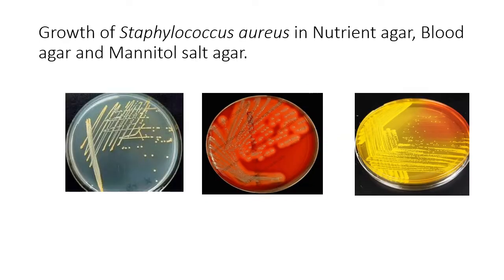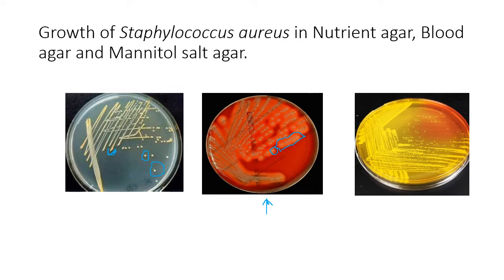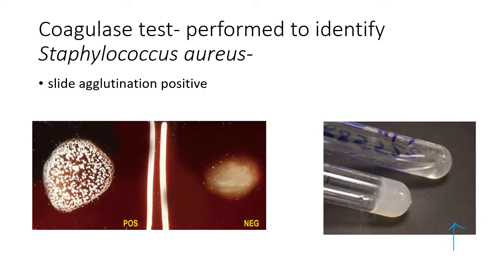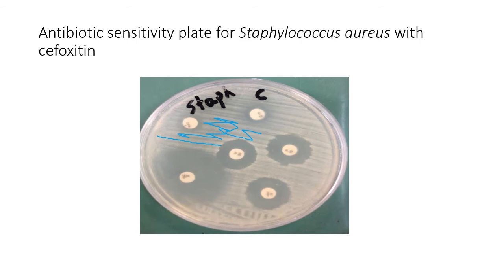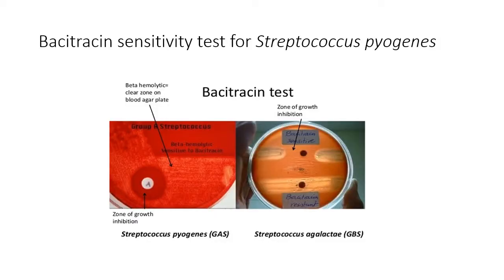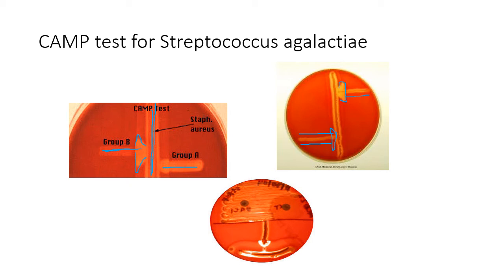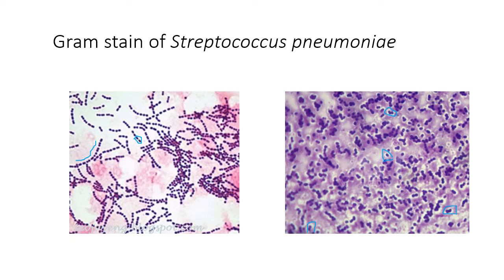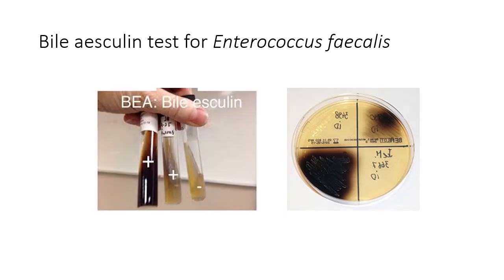Practical 3 | Gram Positive bacteria | Response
All copyrights are reserved to Dr Meher Rizvi

IdiTen